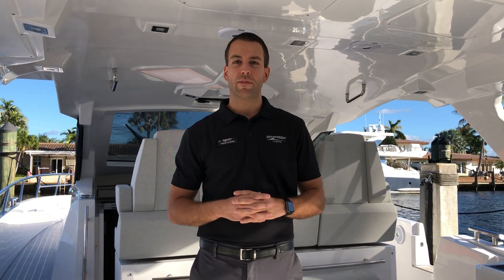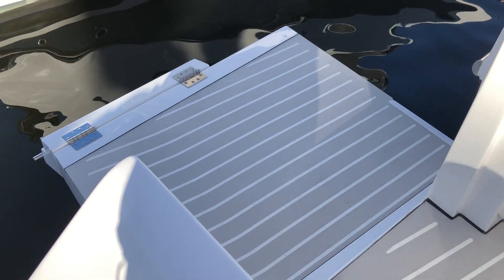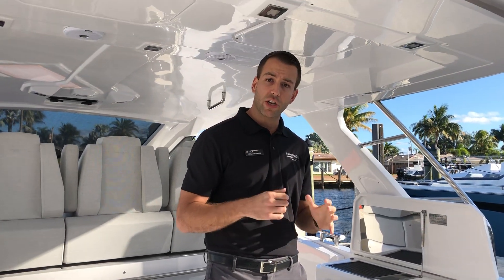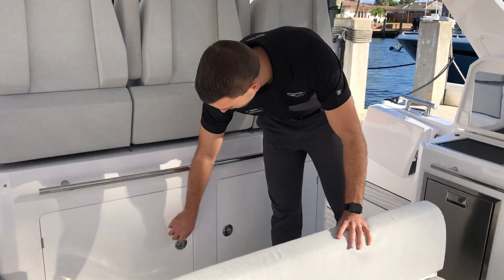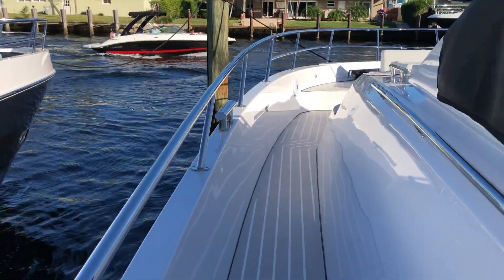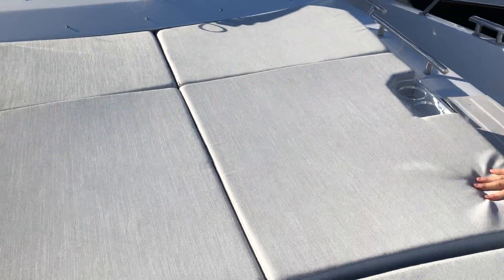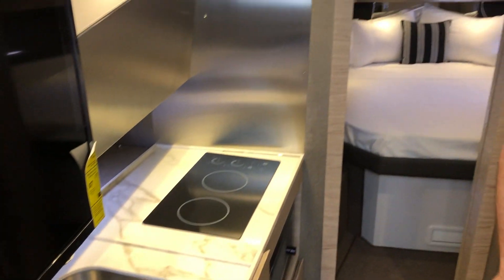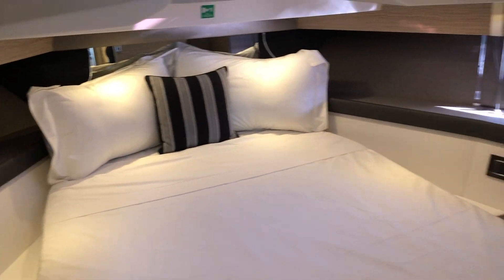2020 Azimut 40 Verve For Sale - Walkthrough Highlights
Join Cesar Alvarez as he walks us through the luxurious 40 verve, designed for comfort and excitement all at once.

"Being free to experience the sea the way you want, organising quick one-day excursions, and even deciding at the last moment to indulge in cocktails at sundown and stay out for the night. The first sporty and elegant outboard weekender, Verve 40 is more sophisticated than a walkaround, more stylish than a center console and more spacious, safe and sturdy than a day cruiser. Enjoy Verve."